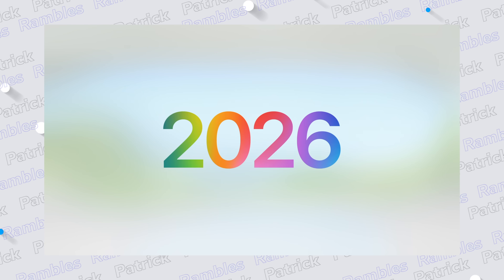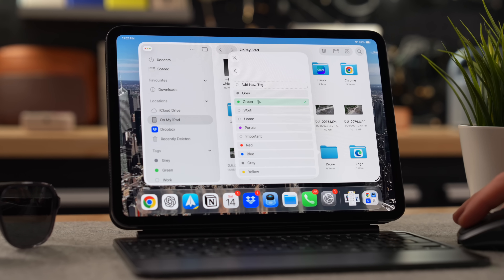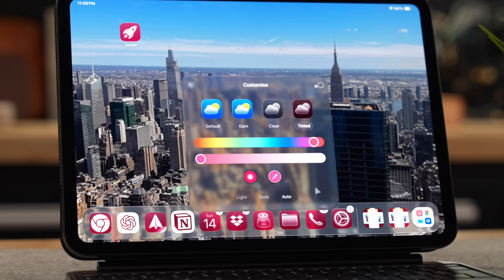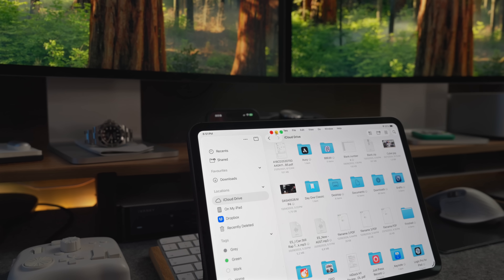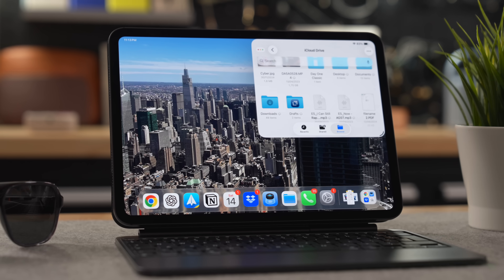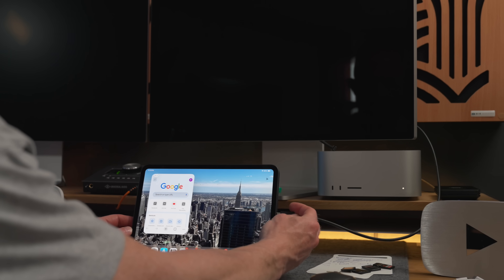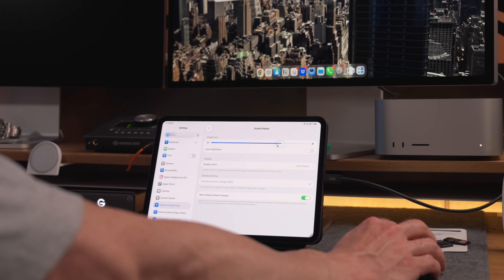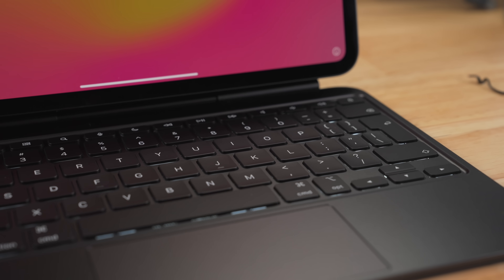iPadOS 26 - Can the iPad FINALLY Replace Your Mac?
I went hands on with iPadOS 26, testing all the main new features! Is this the update we have been waiting for? And will iPadOS 26 finally make the iPad a true Mac replacement? Heres my initial iPadOS 26 review.

Current iPad/accessories Prices and deals:
📱M4 iPad Pro
📱M3 iPad Air
📱iPad Mini 7

👉 Level up your desk setup with some sweet Grovemade desk accessories!